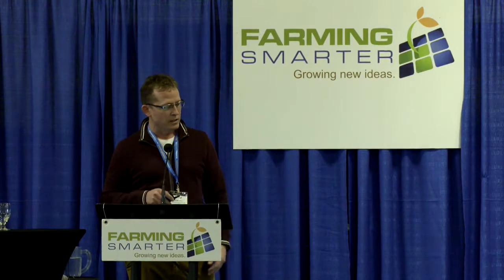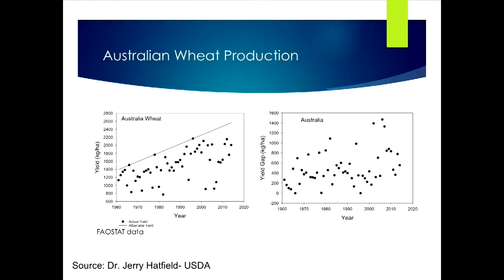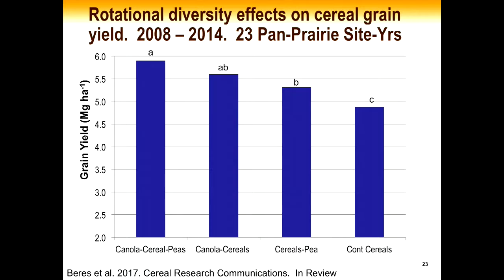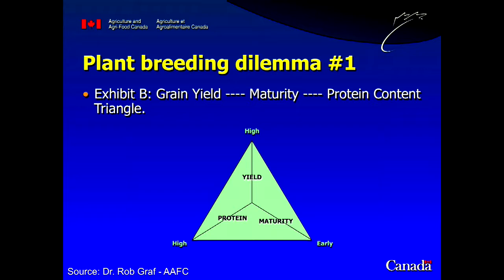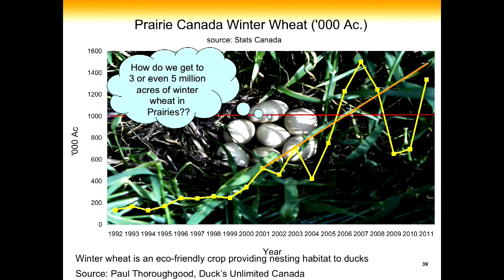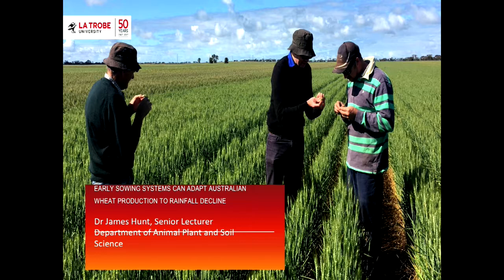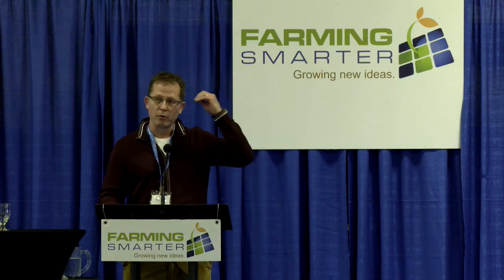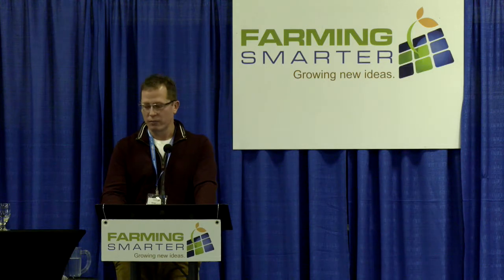What is The Yield Triangle? Increasing Profits through Genetics - Farming Smarter Conference 2017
Dr. Brian Beres explains the Yield Triangle at Farming Smarter Lethbridge conference Dec. 2017. the yield triangle looks at how a farmer combines the right variety (genetics) with a management style that reduces risks and bolsters yield potential within a given environment.